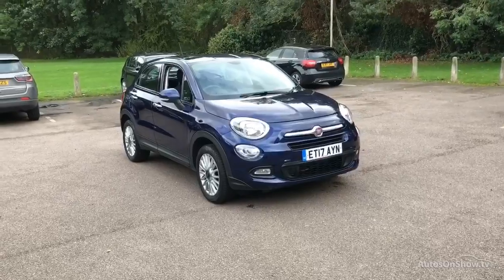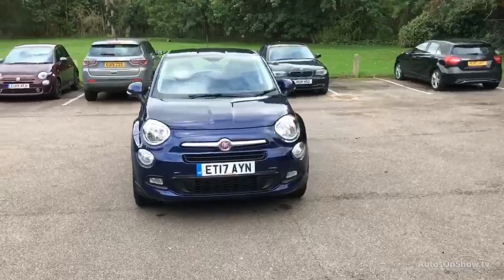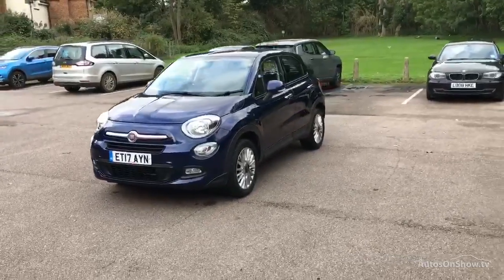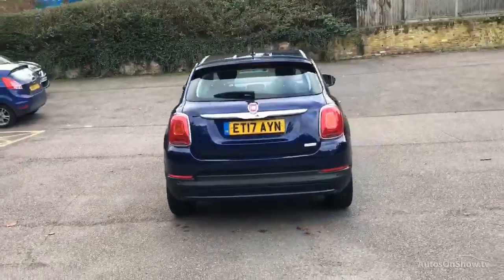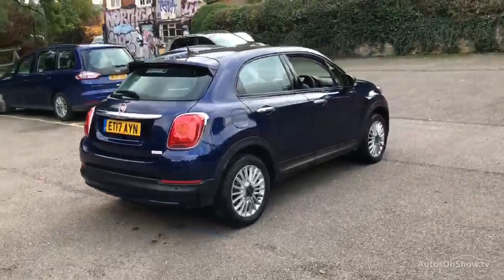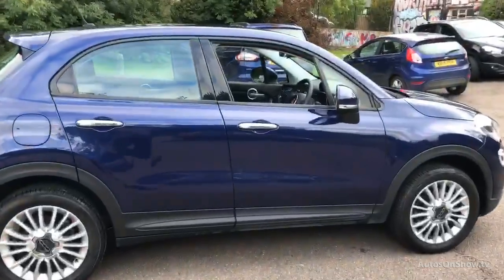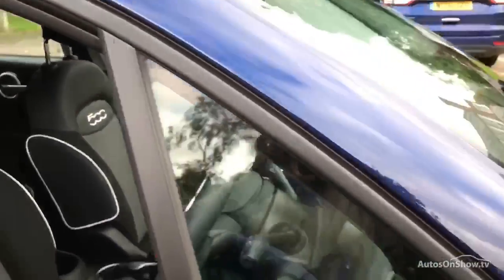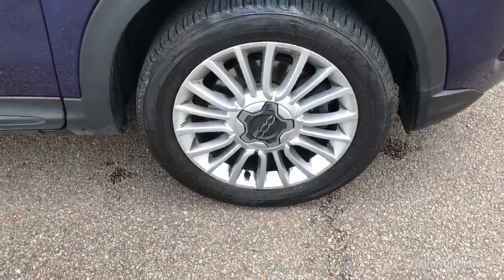FIAT 500X POP STAR BLUE 2017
2017 FIAT 500X POP STAR HATCHBACK PETROL, in BLUE